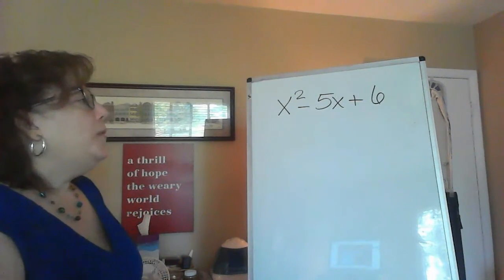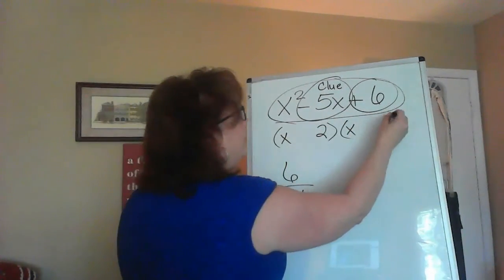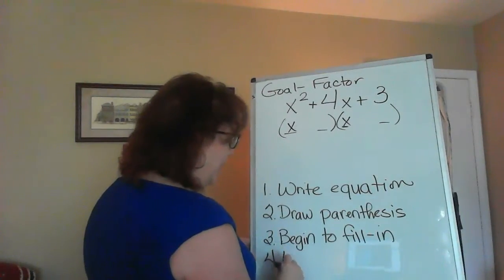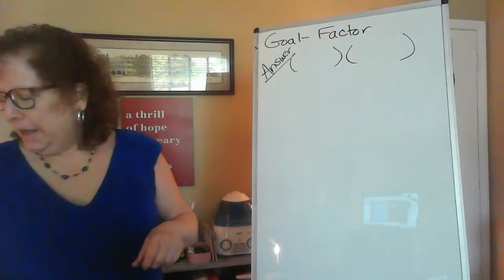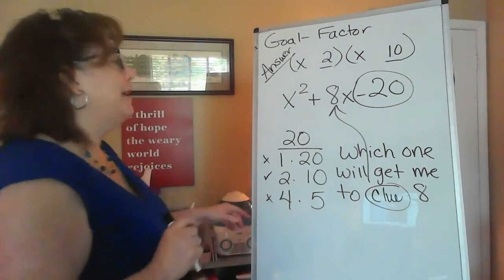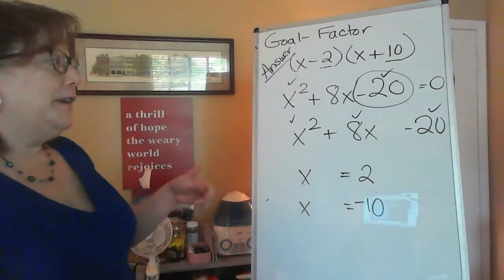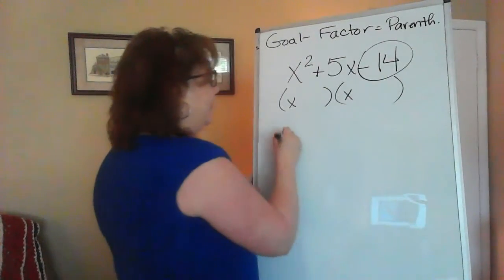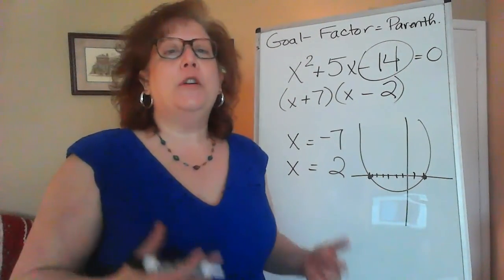Factoring & Solving Quadratics